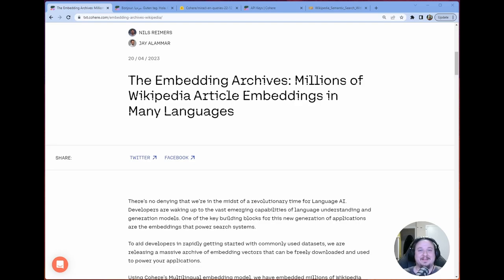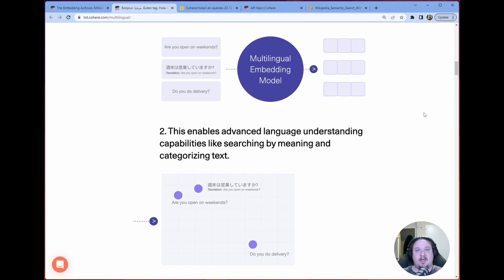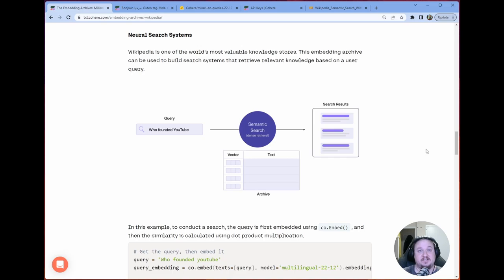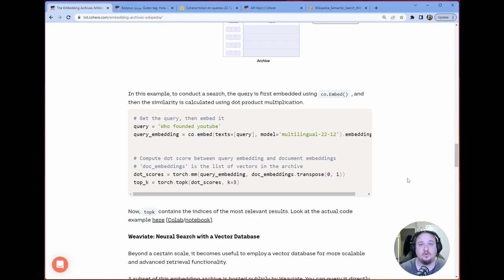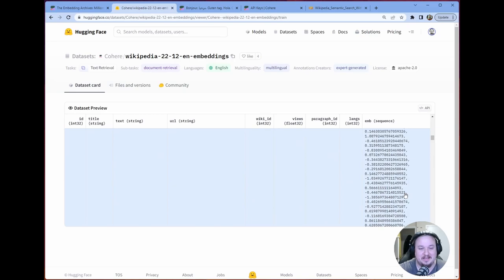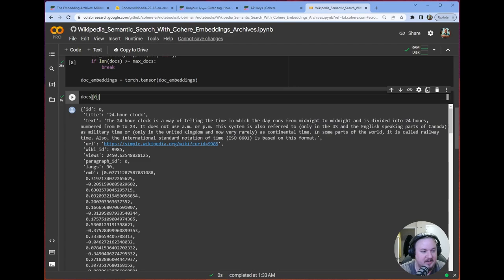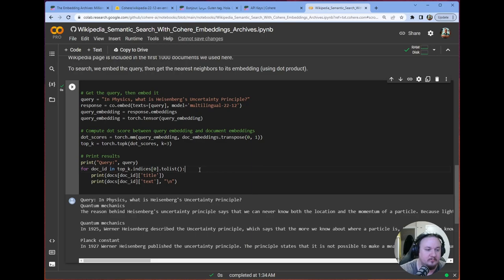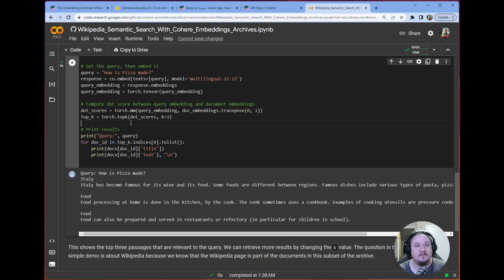Cohere's Wikipedia Embeddings: A Short Primer on Embedding Models and Semantic Search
Learn about Wikipedia embeddings from Cohere! This video explains how Cohere embedded millions of Wikipedia articles and released them for open use. Embeddings represent text as numbers, allowing us to determine how semantically similar two pieces of text are. Using Cohere's embeddings, you can build applications like neural search, query expansion, and more. Check out the code example in Colab to get started with Cohere's embeddings today!